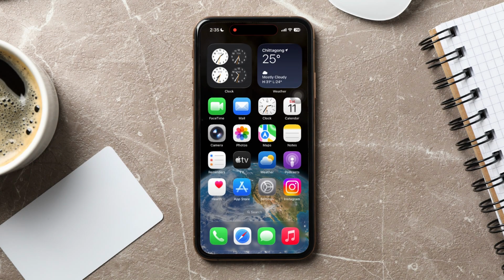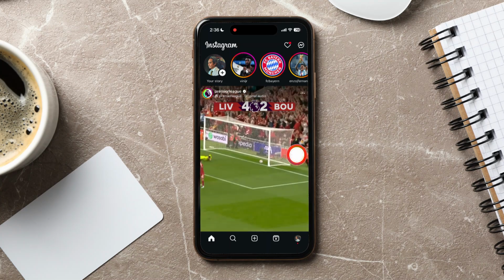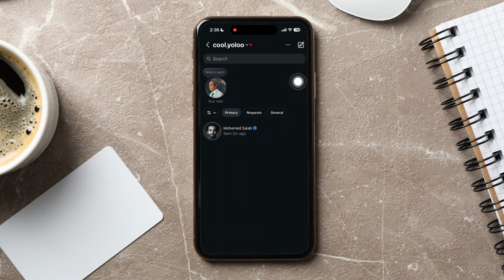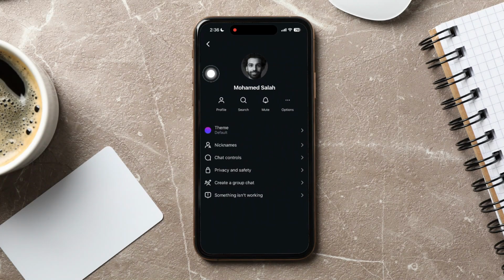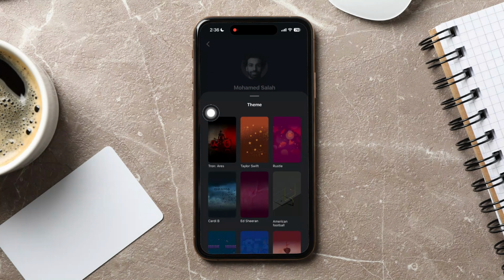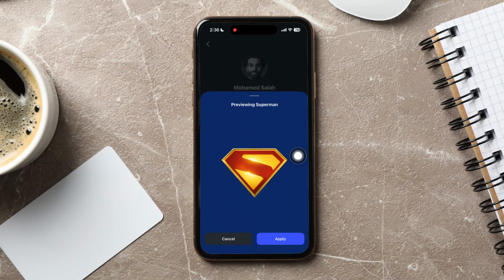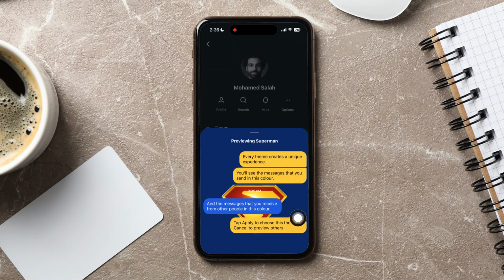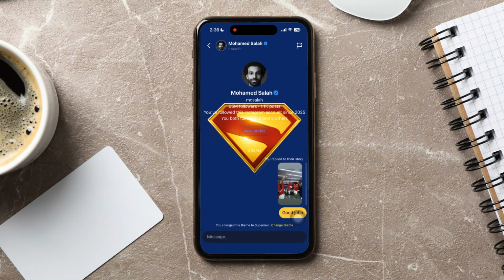How To Change Instagram Message Color On iPhone 2026 (Step-By-Step Tutorial)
Here's how to customize your Instagram message colors on iPhone and make your DMs stand out with vibrant themes! I'll show you the simple steps to change your Instagram chat colors using the built-in theme options that most people don't even know exist. You'll discover how to access the chat customization settings, browse through all the available color themes, and apply them to individual conversations or set a default for all your messages. We'll cover everything from finding the theme button in your DMs, selecting from gradient colors like purple, blue, pink, and more, plus how to switch between different themes whenever you want. I'll also show you some cool tricks for coordinating colors with your friends and how these colorful themes can make your conversations more fun and personalized. Whether you want to match your aesthetic or just add some personality to your Instagram chats, these easy customization options will transform your messaging experience in seconds.